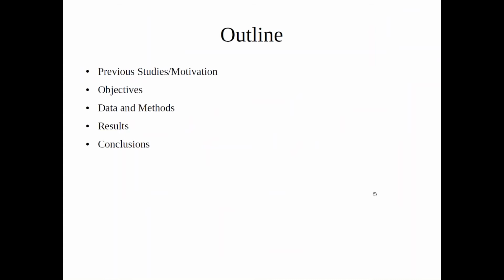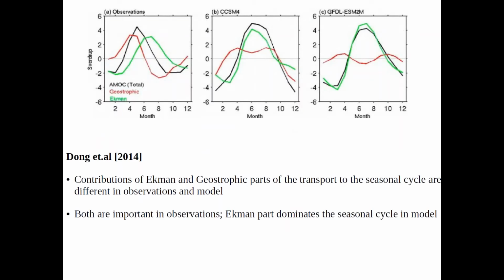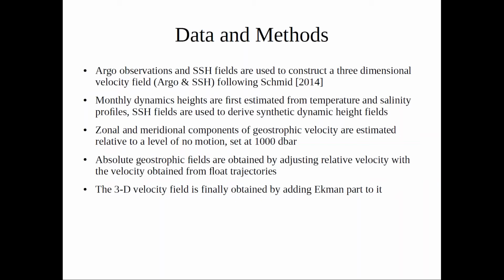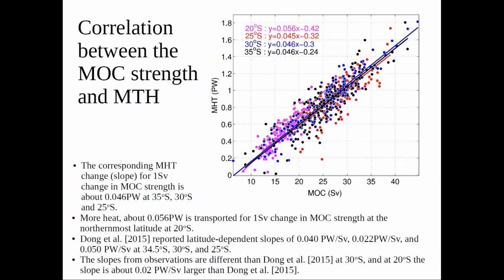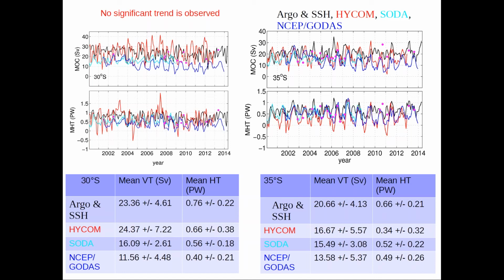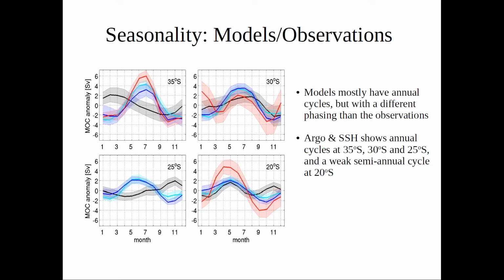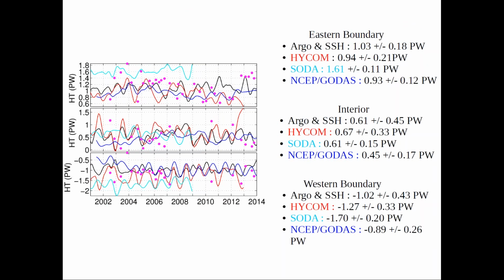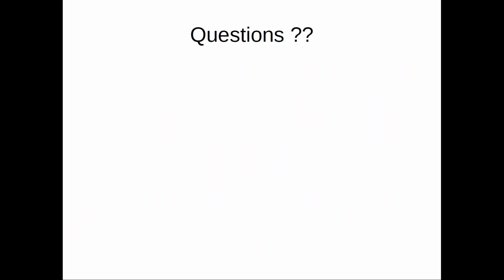Dr. Sudip Majumder seminar, 02/16/2016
Title: An Observation and Model Based Analysis of Meridional Transports in the South Atlantic
Seminar presented at NOAA/AOML, 1st conference room.